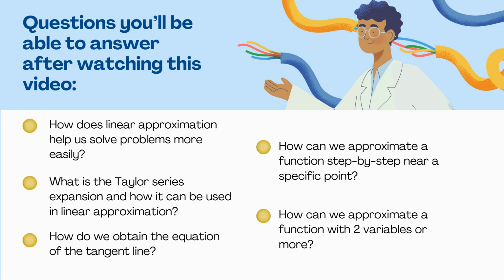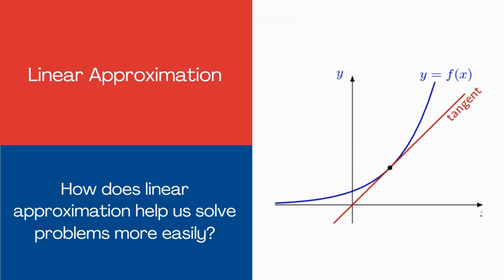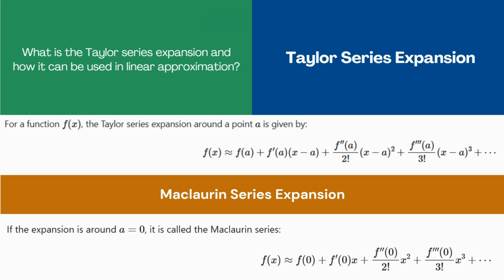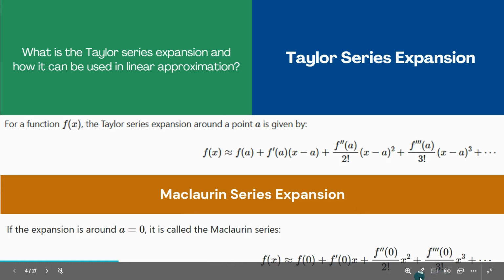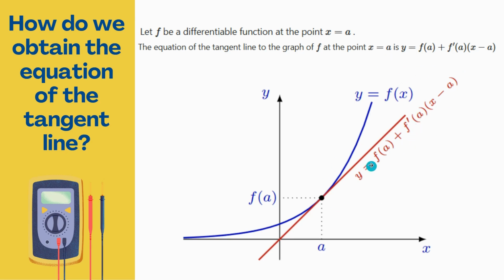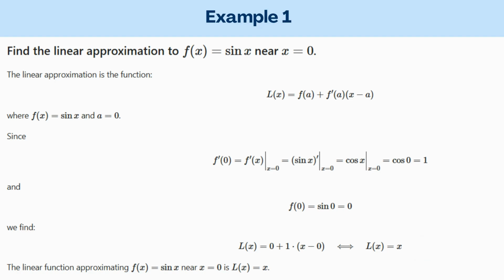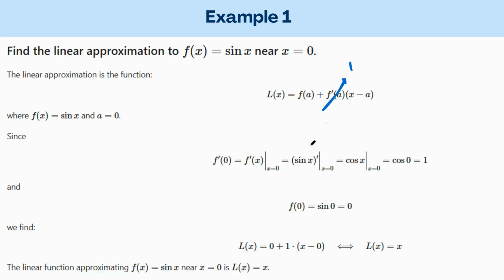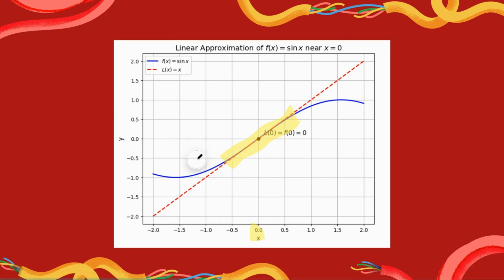Linearization Part1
Linear Approximation, Linearization, Taylor Series, Tangent Line Equation
Calculus for Engineers, Approximation Techniques, Mathematics in Engineering, Electrical and Electronic Circuits
Partial Derivatives, Tangent Plane Approximation
Maclaurin Series, How to Approximate Functions
Calculus Basics, Mathematical Applications in Engineering, Simplifying Complex Problems
Linear Approximation and Its Applications In this video, Reza Ferasati from the Pattern Recognition Lab at Ferdowsi University of Mashhad explains the fundamental concept of linear approximation and its practical applications in mathematics and engineering.You’ll learn:✅ How linear approximation simplifies problem-solving.✅ What the Taylor series expansion is and how it relates to linearization.✅ Step-by-step methods for approximating functions with one or multiple variables.✅ Real-life examples of tangent lines and planes used in approximations.If you're interested in a deeper dive, check out the full paper for this project here:🔗 Full Paper you're a student in electrical and electronic circuits or simply passionate about calculus, this video provides clear explanations and examples.📧 Contact: 🔗 Presented by: Reza Ferasati, Pattern Recognition Lab, Ferdowsi University of Mashhad